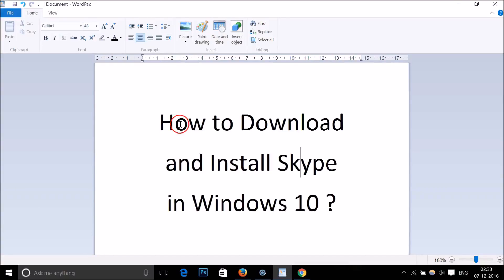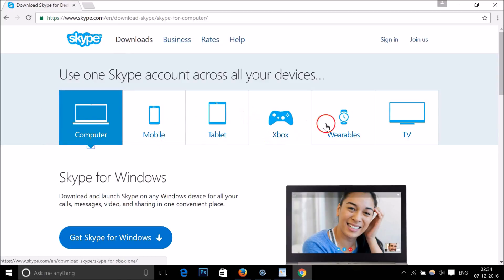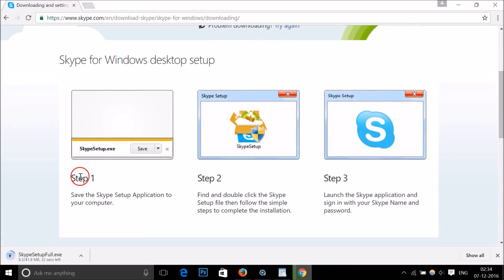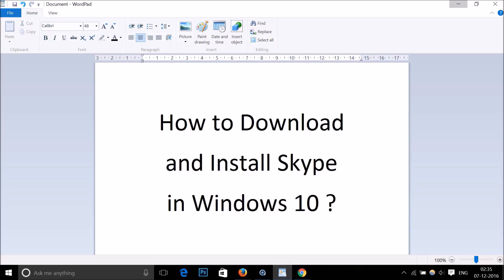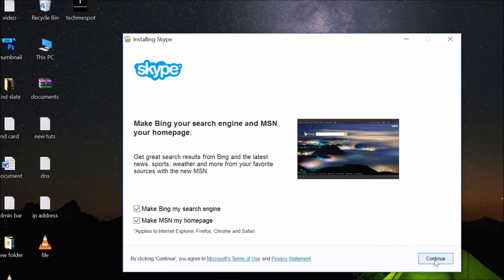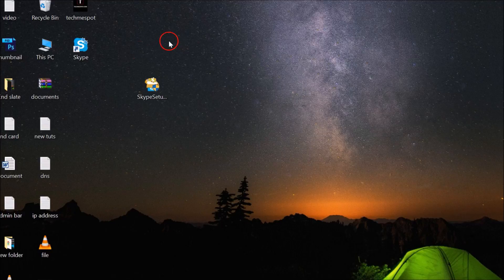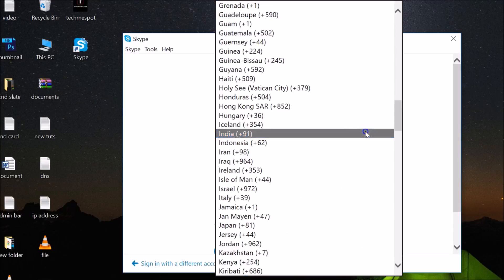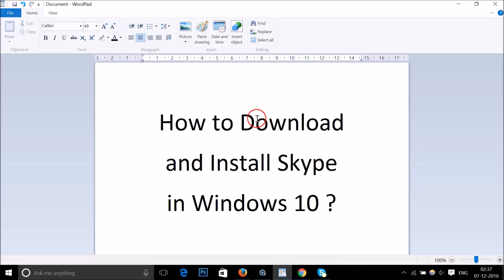How To Download and Install Skype In Windows 10 ?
Step 2: Click on Download Button .

Step 3: Click on Big Blue Button that says "Download Skype for Windows" .

Step 4: After Downloading ,Go to the place where you have downloaded the Skype setup file .

Step 5: Double Click on it and Follow the Wizard to Install it .